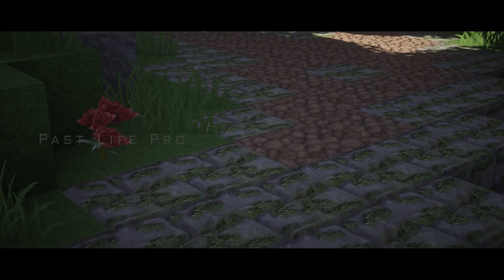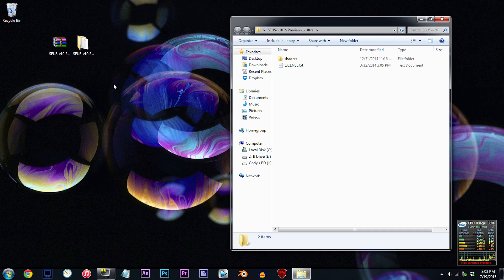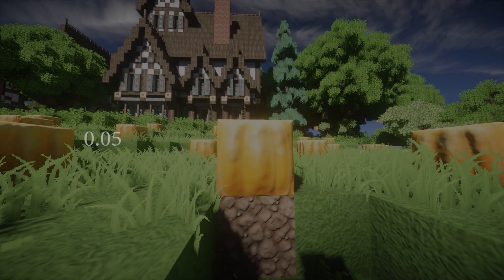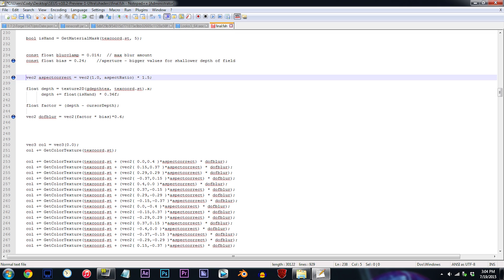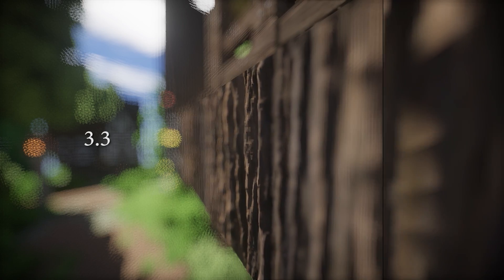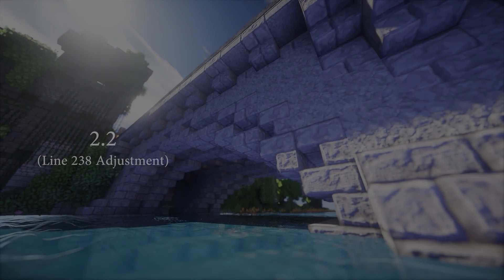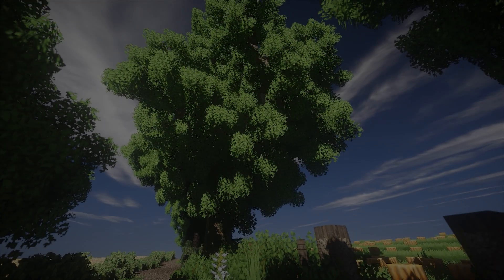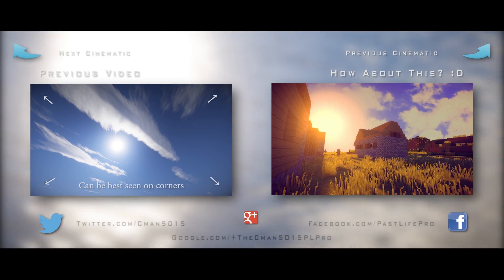Minecraft Shader Tutorial - How To Adjust DOF (SEUS V10.2 Prev. 1) | 60fps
»ShadersPack: SEUS v10.2 Preview 1 Ultra

•Shaders and Resource Pack:
Shader: SEUS v10.2 Preview 1 Ultra

•Mods:
Shaders Mod 1.7.2
Optifine 1.7.2
BetterFoliage 1.7.2

•Filmed with:
Graphics Card: Radeon HD 7850 (1GB)
Processor: Intel i5 3570k
MIC: ATR2500

•Extra Info:
Software: Premiere Pro CC & Photoshop CC
Recording: Dxtory
Codec: Lagarith Lossless Codec
Mode: YV12